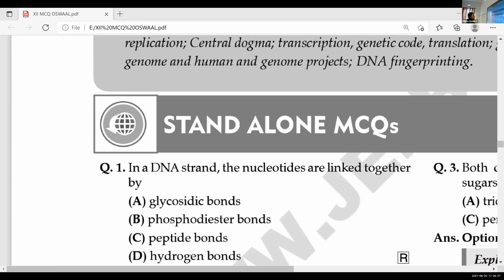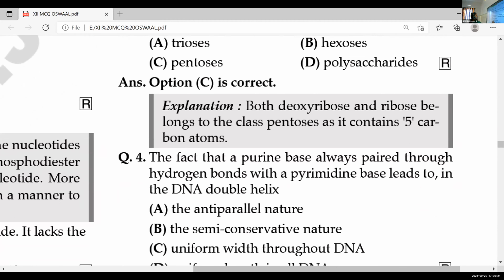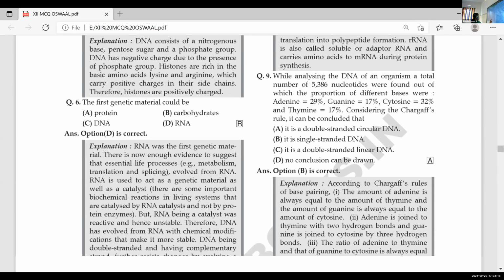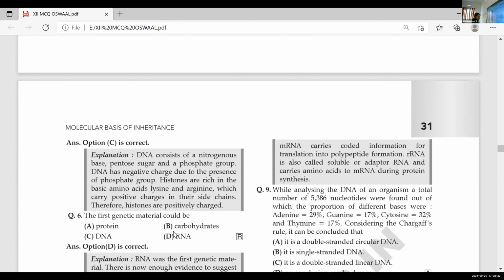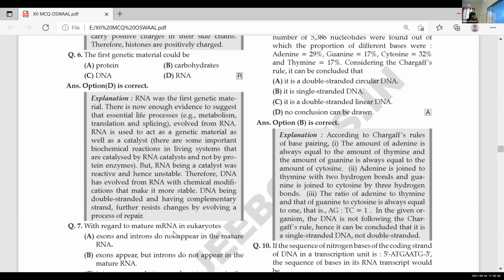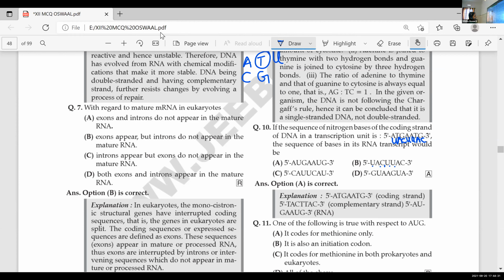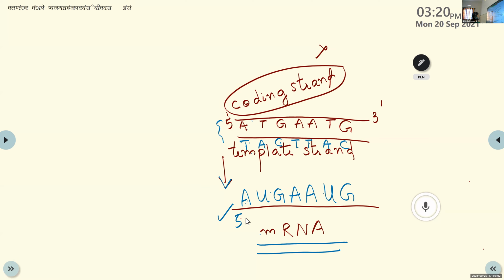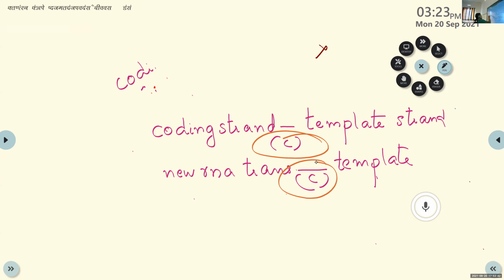Dr Raju Davis International School | CLASS 12 BIOLOGY PART 2 | 20-09-2021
CLASS 12  BIOLOGY PART 2  MOLECULAR BASIS OF INHERITANCE  REVISION